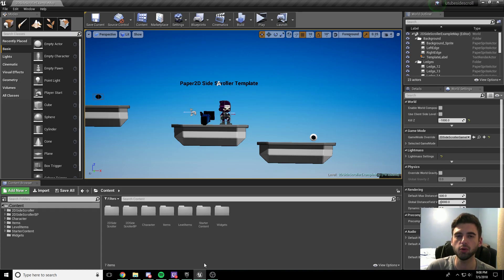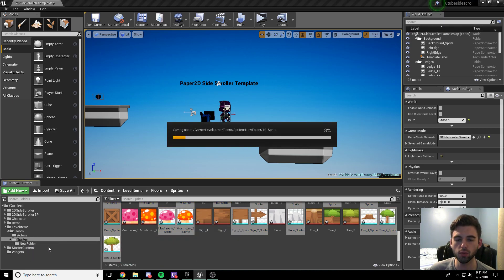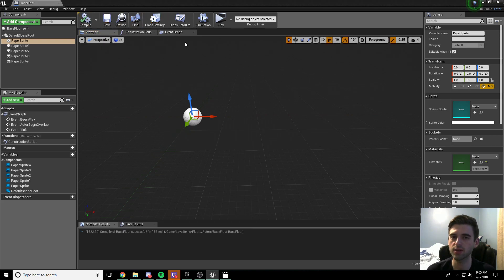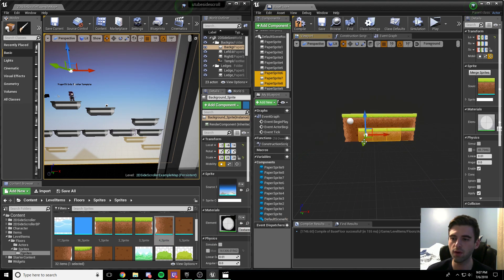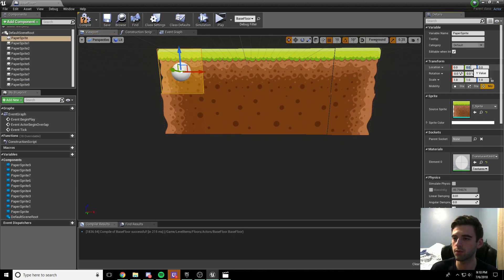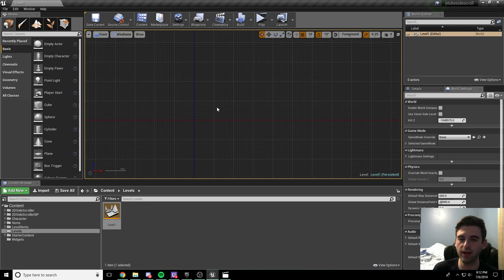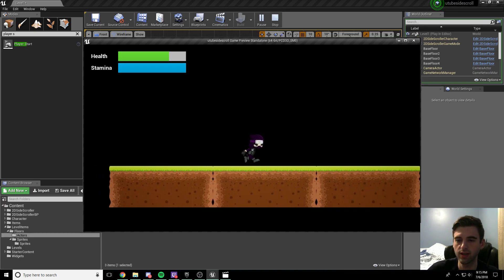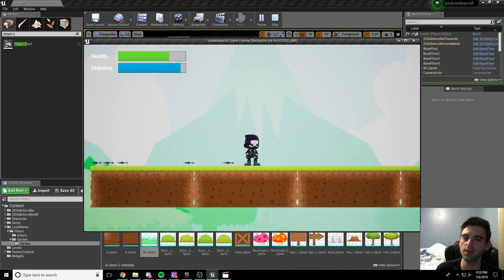[UE4] How to Make a 2D Platformer - Episode 5: Creating our First Level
In this part we will cover creating level tiles, and designing a level! Leave anything you'd like to see in the comments below so I can work them in as I go!